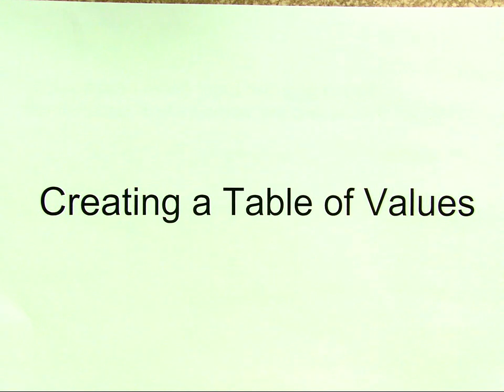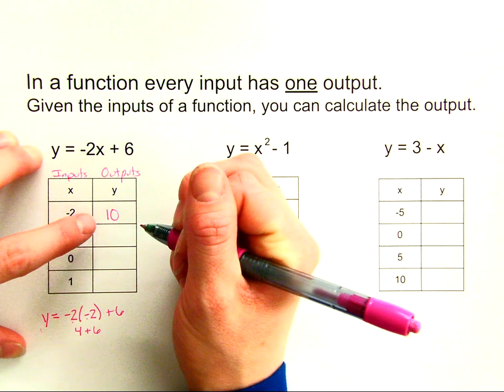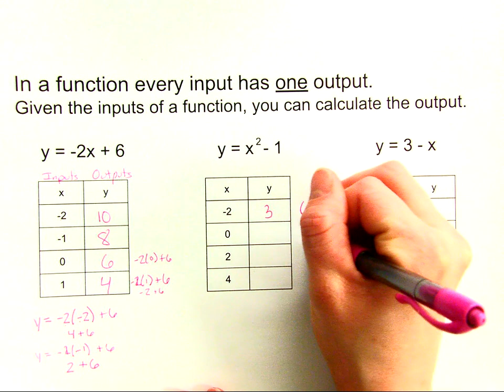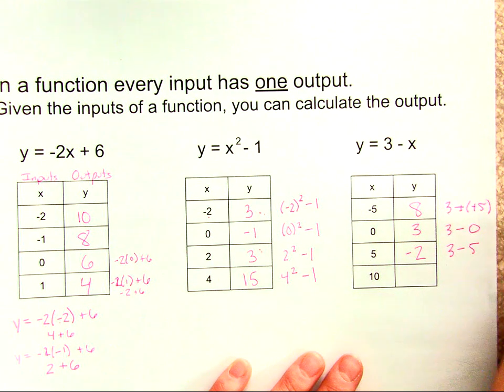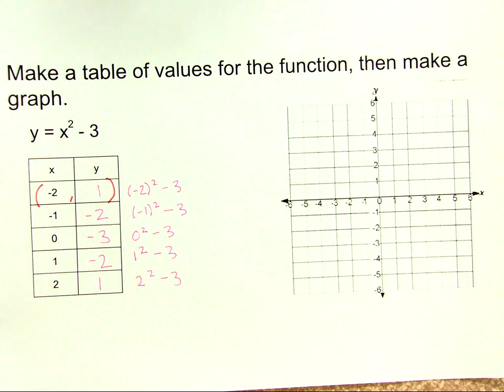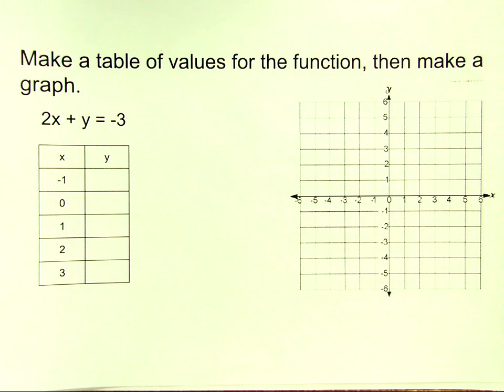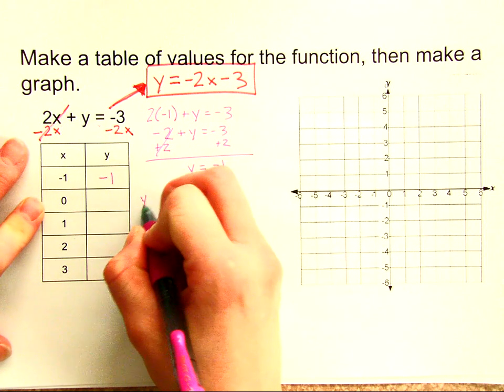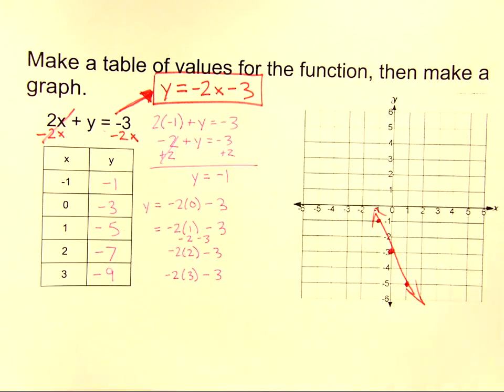Create a Table 1